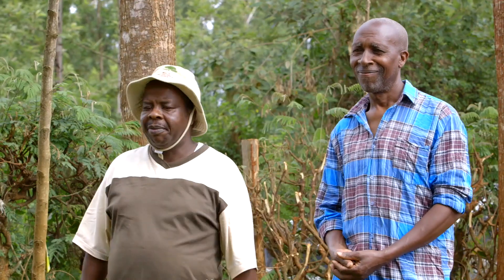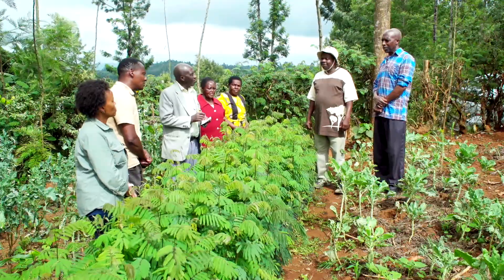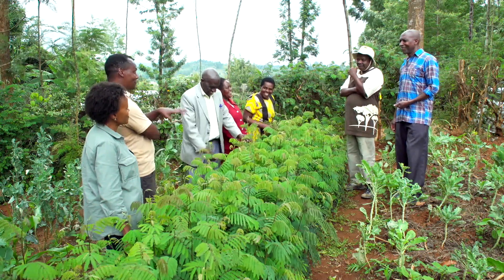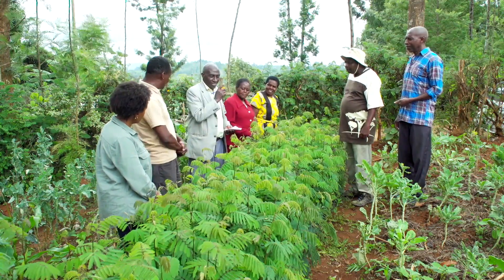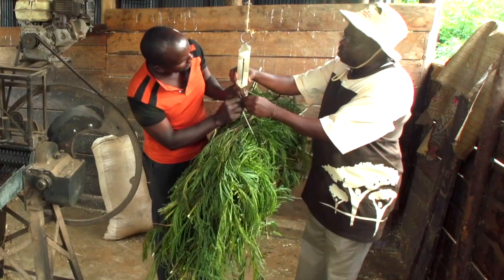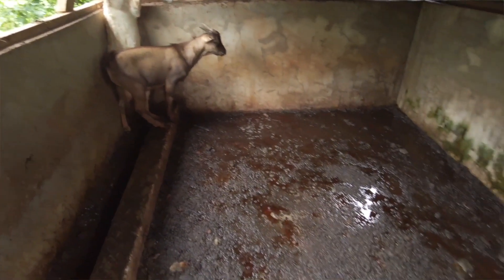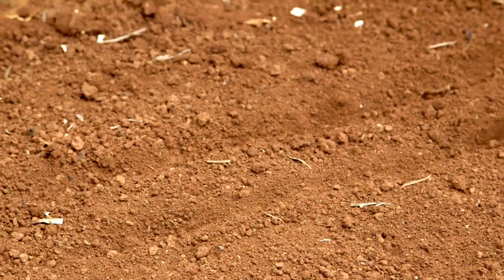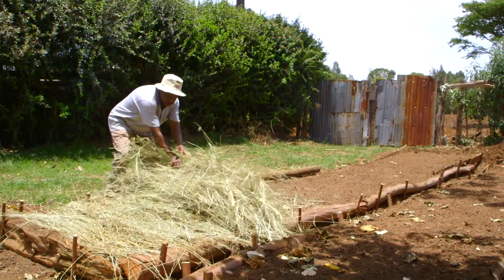Introduction to fodder shrubs, its benefits, uses, and as income generating activity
The video introduces the benefits of using fodder shrubs as supplemental feeds to use for dairy goats and cows to Juliet, based in Nyeri, by an ICRAF farmer, Juma, who runs a fodders shrubs nursery. He has also experienced the full benefits of fodder shrubs